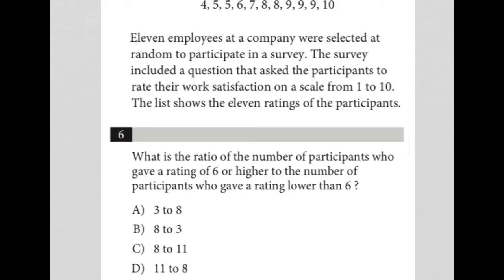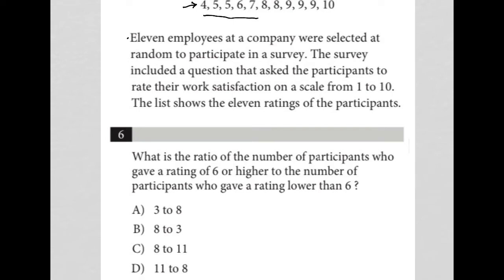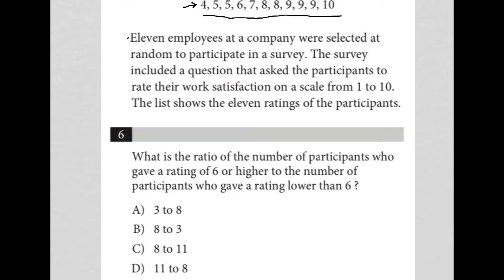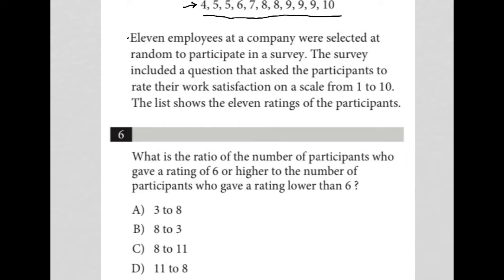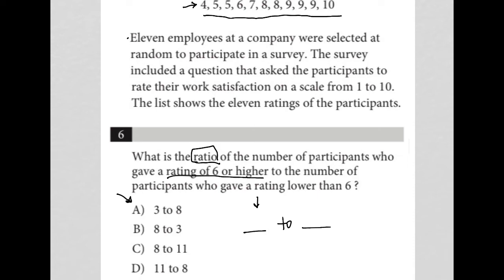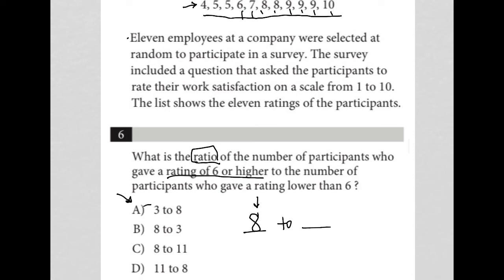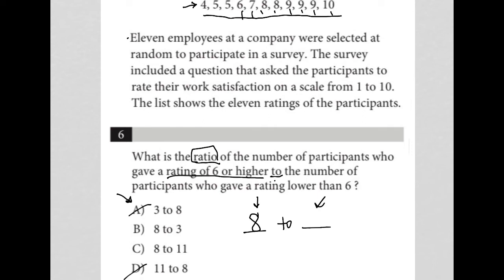What is the ratio of the number of participants who gave a rating of 6 or higher to the number....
Official April 2022 School Day SAT Section 4 Question 6:

What is the ratio of the number of participants who gave a rating of 6 or higher to the number of participants who gave a rating lower than 6 ?